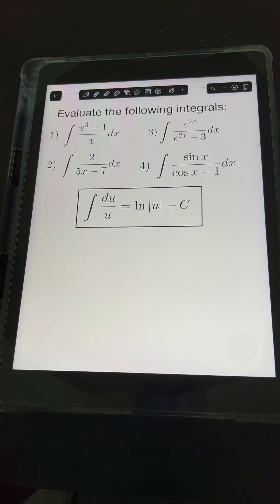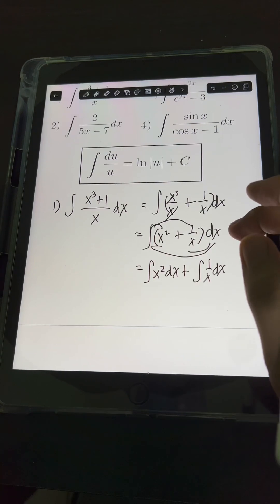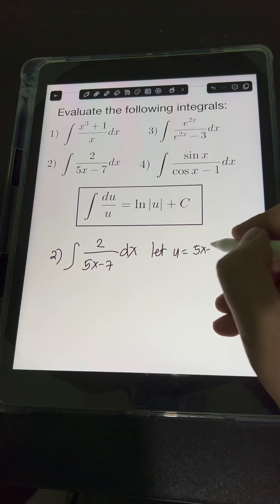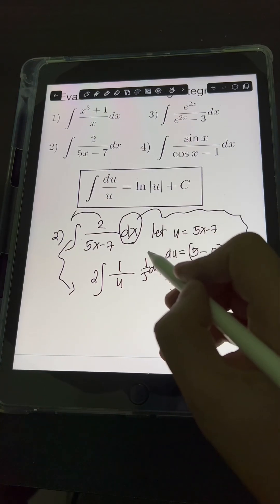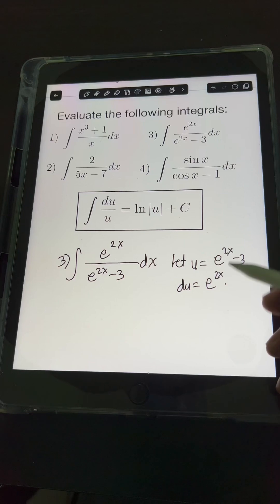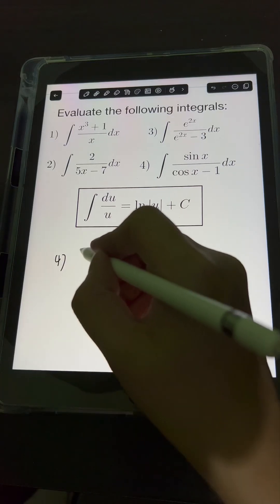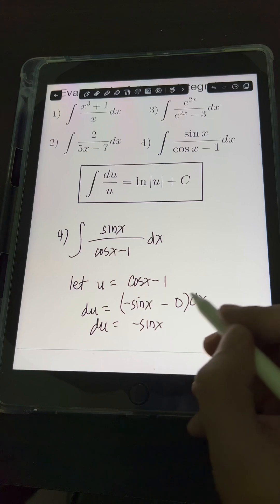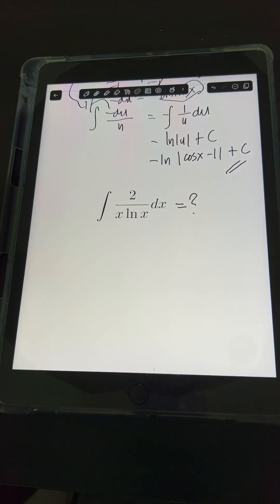Integrals Yielding Natural Logarithms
This is a live tutorial about integrals yielding natural logarithms. Happy learning and enjoy watching!